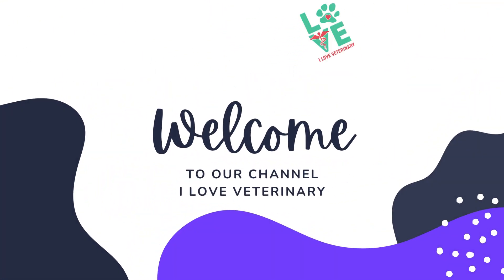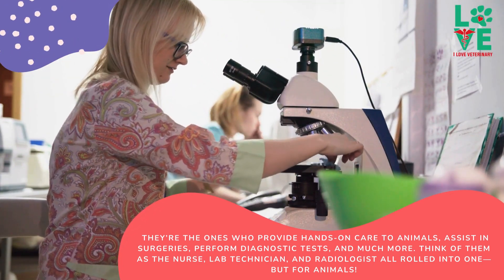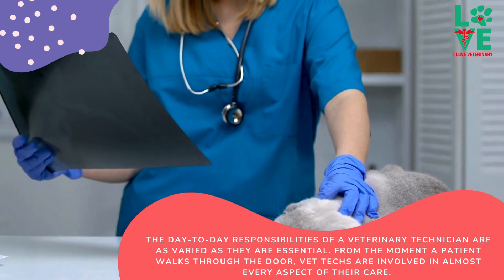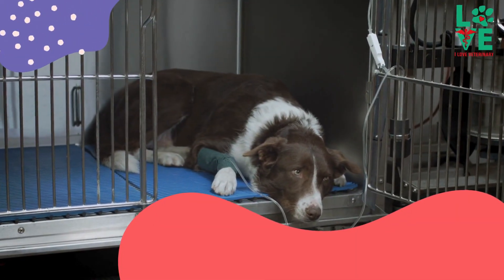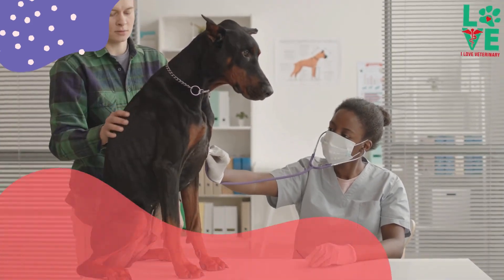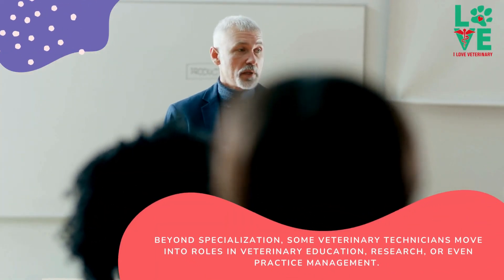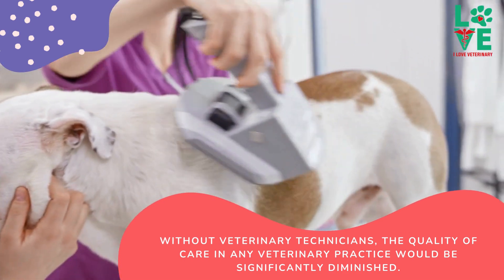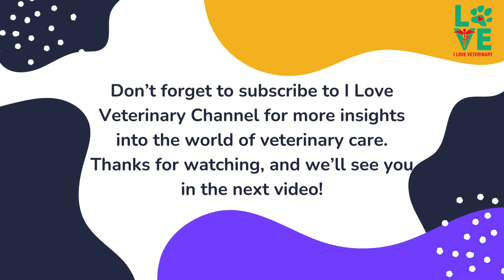The Role of Veterinary Technicians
Veterinary technicians are the unsung heroes of animal healthcare, playing a vital role in ensuring our pets receive the best possible care. In this video, we explore the diverse responsibilities of vet techs, from assisting in surgeries to providing emotional support to pet owners. Learn about the daily life of a veterinary technician, the specialized skills they bring to the table, and the crucial impact they have on the well-being of our animals.

Whether you're considering a career in veterinary technology or simply want to understand the hard work behind your pet's healthcare, this video is for you!

🔍 Key Topics Covered:

What is a veterinary technician?
Daily responsibilities and tasks
Emotional and educational support for pet owners
Specialization and career growth in veterinary technology
The importance of vet techs in animal care

🐾 Questions or comments? Drop them below—we’d love to hear from you!